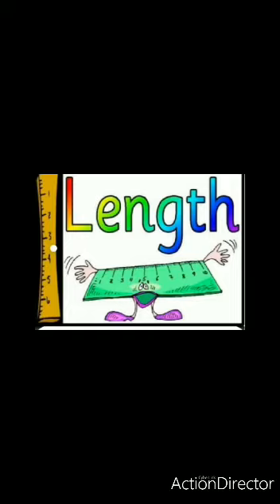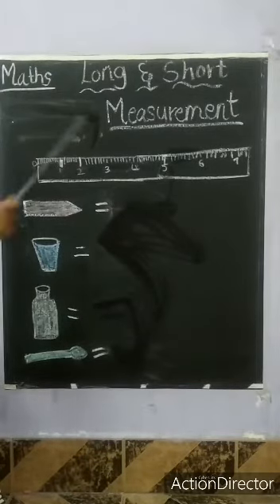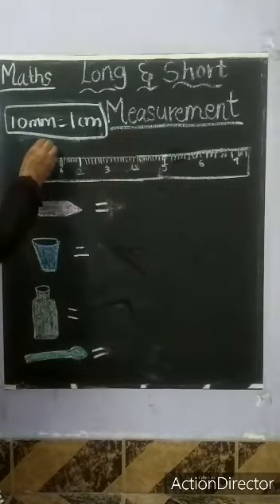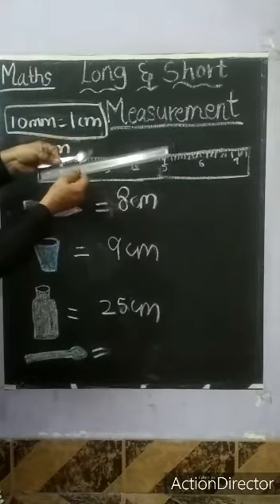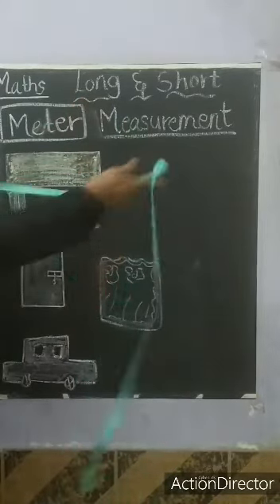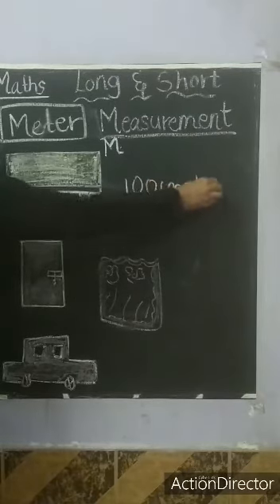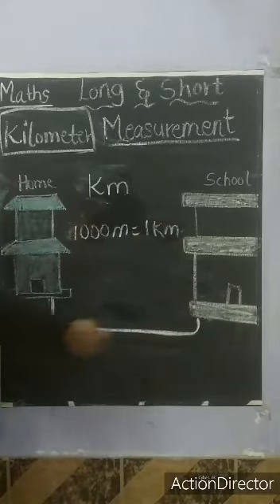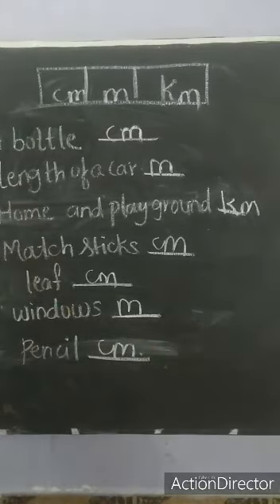TAHA Convent School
Maths Long and Short